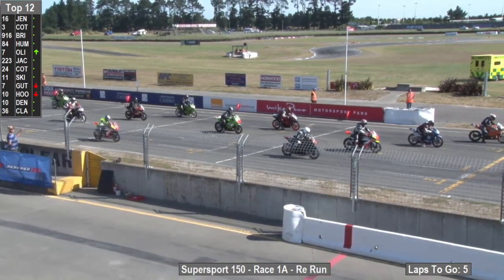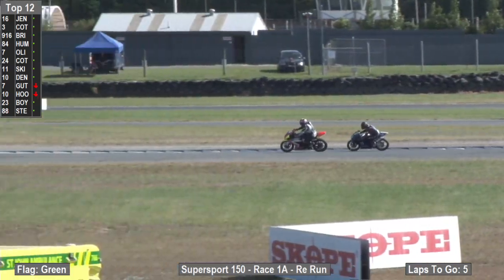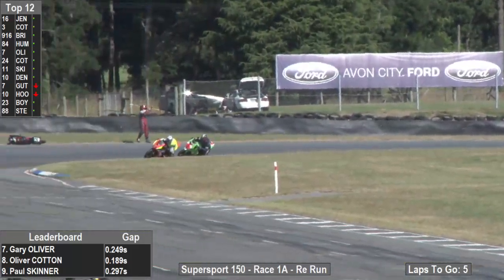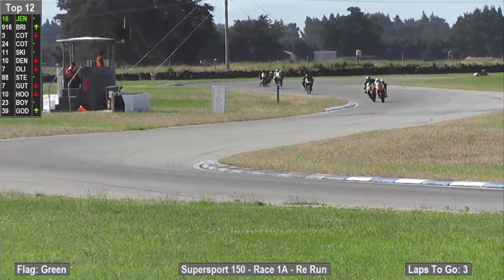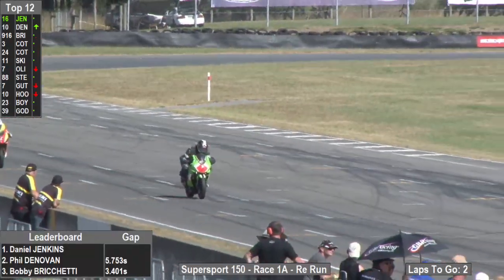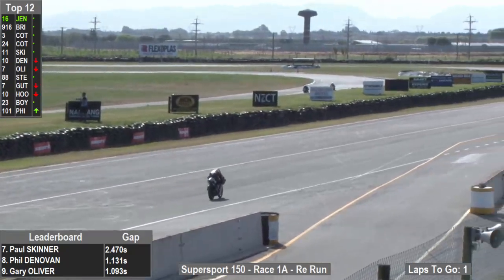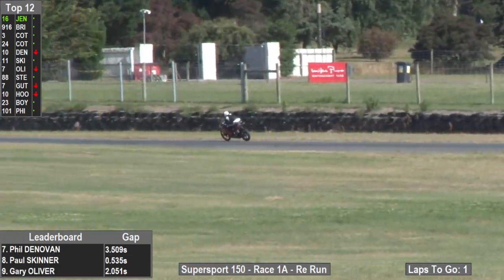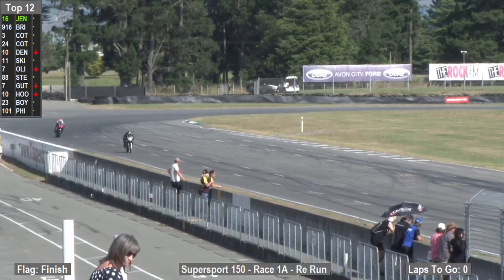NZSBKRnd1 150R1 2019 01 05 17 10 34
NZSBK 2019 Round 1, 5th/6th January, Ruapuna